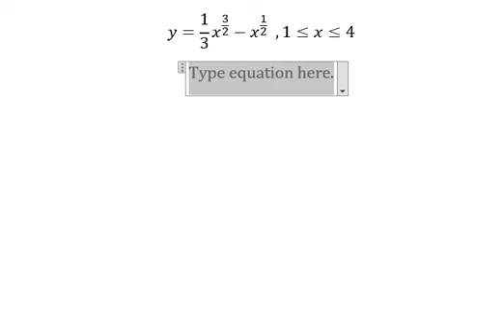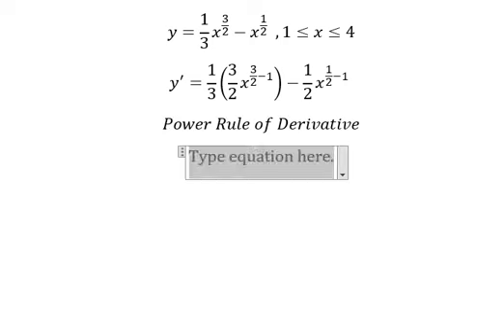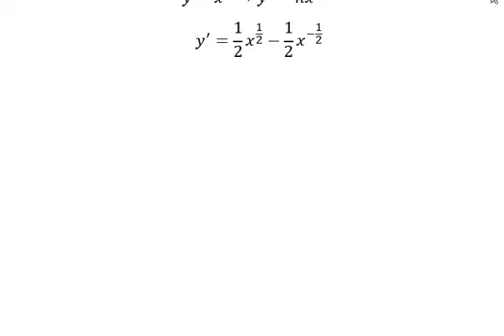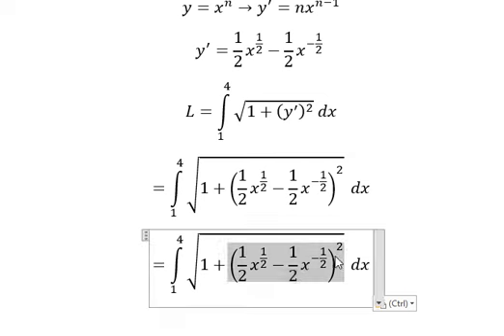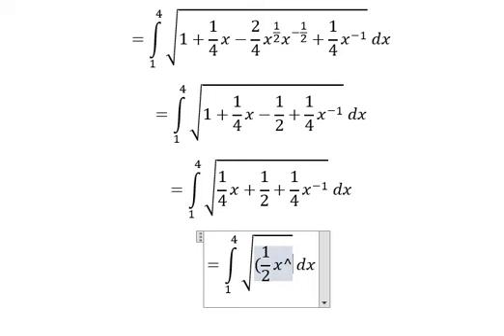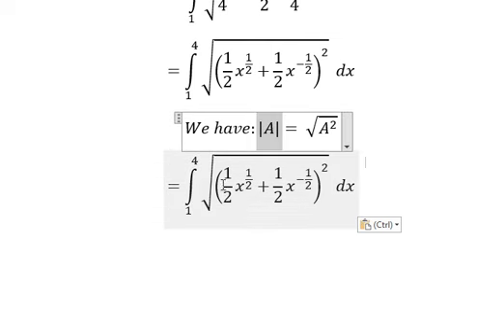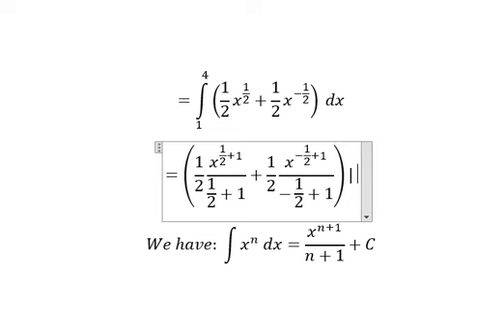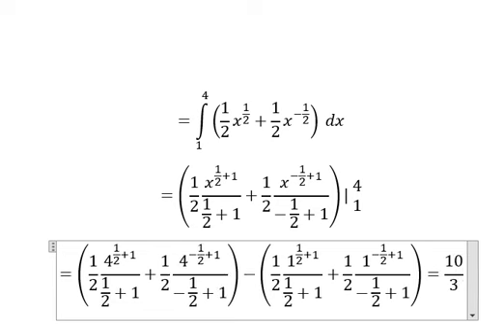Calculus Help: Arc Length: Integral y=1/3 x^(3/2)-x^(1/2) ,1≤x≤4 - Absolute Value